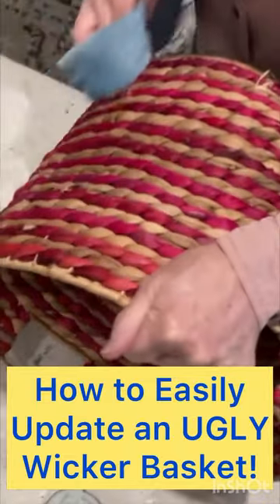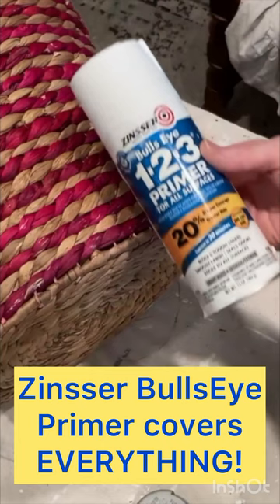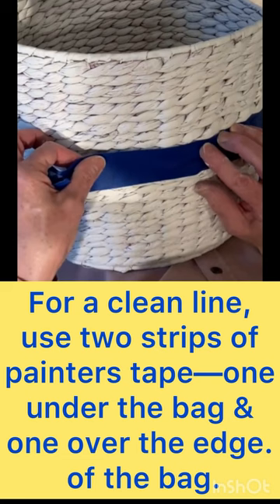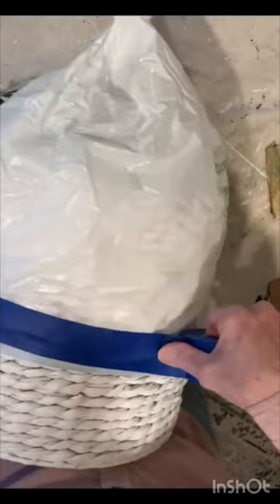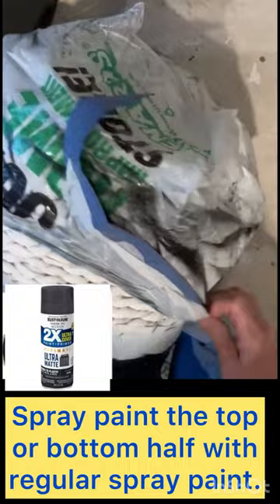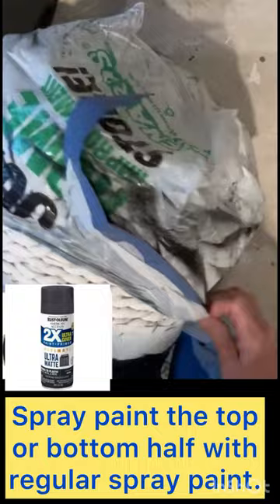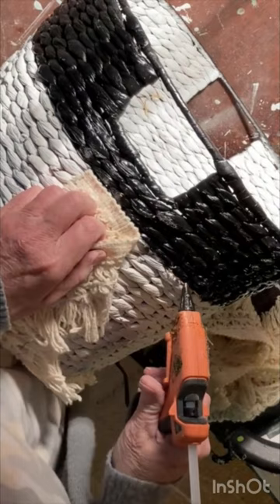Easily Update an 🥴UGLY Basket!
With a little paint and trim, you can easily transform an ugly basket into something you’ll love to use in your home!